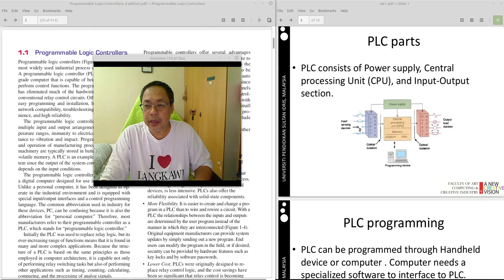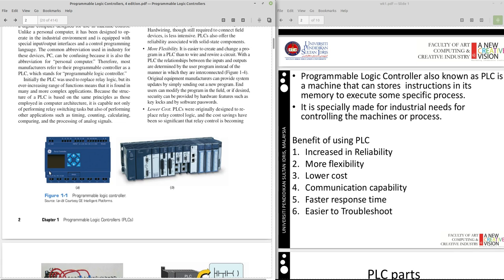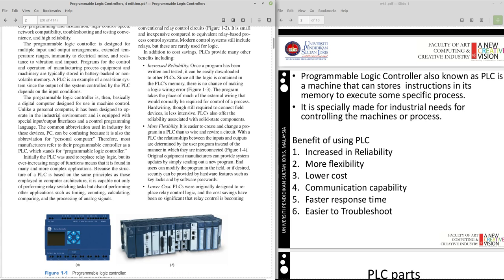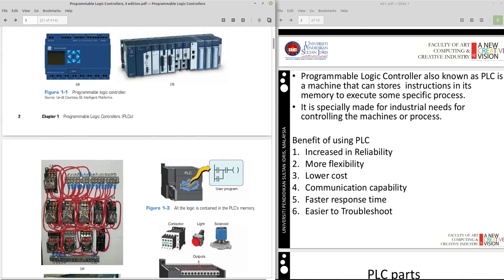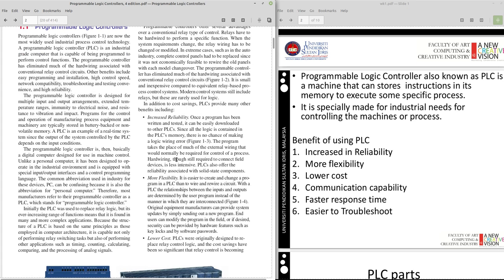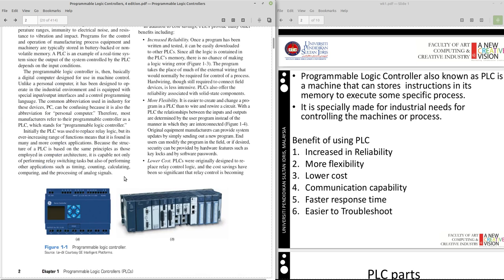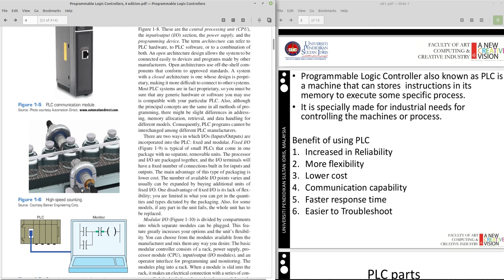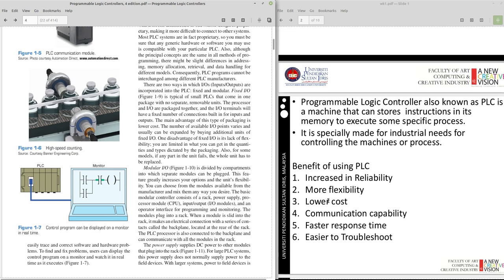mcu3022 technology automation tech week1 part 1